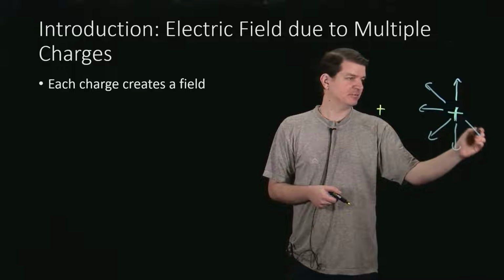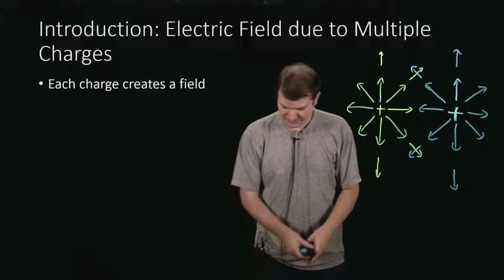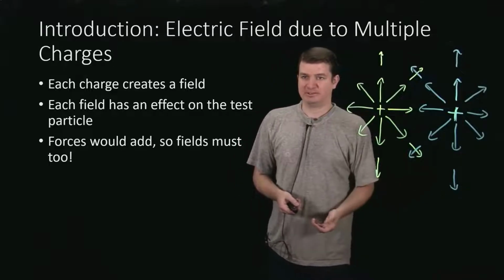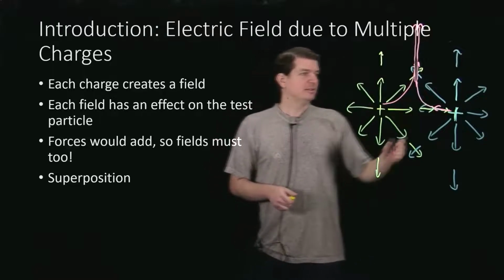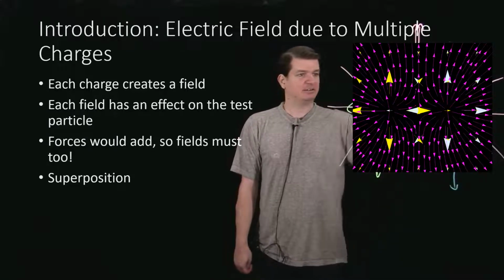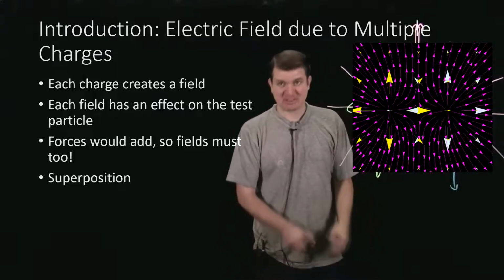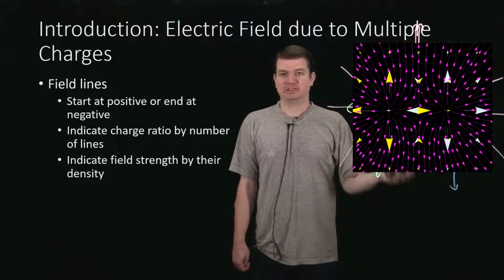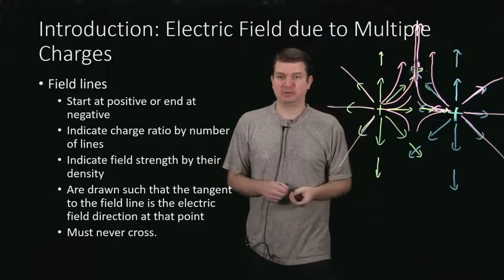Introduction: Electric Field of Multiple Charges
An Introductory video to the idea of superposition to compute the field from multiple charges. Extends upon the idea of drawing field lines and discusses some rules for the field lines.